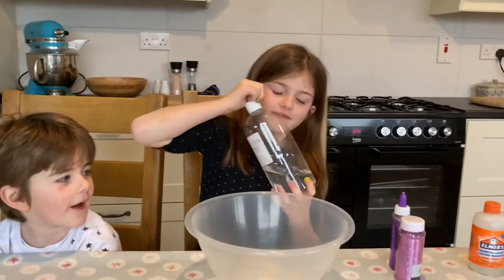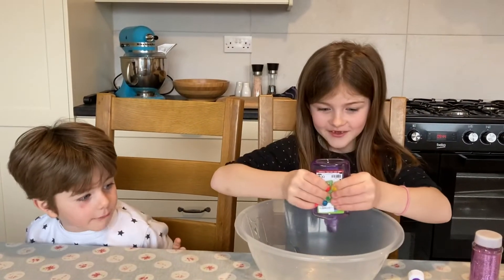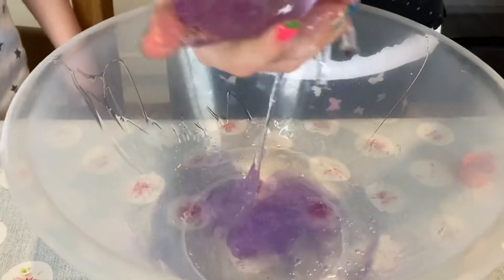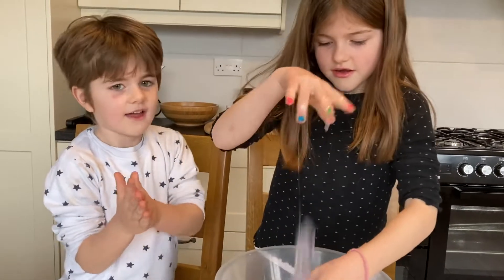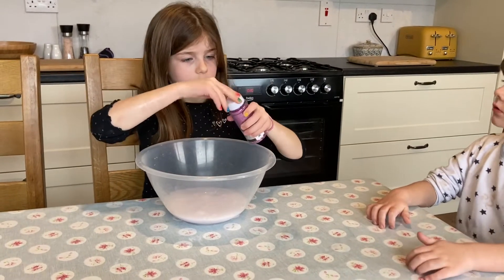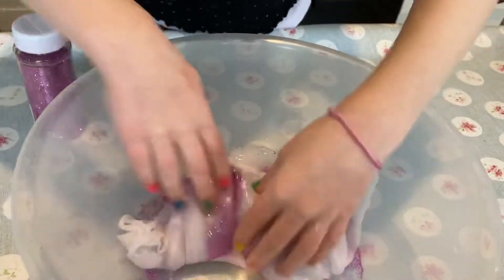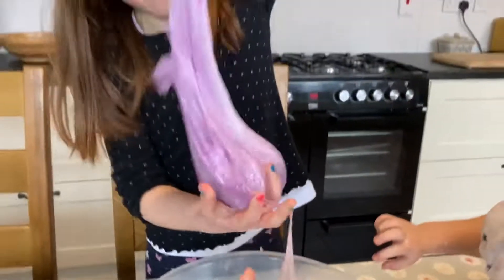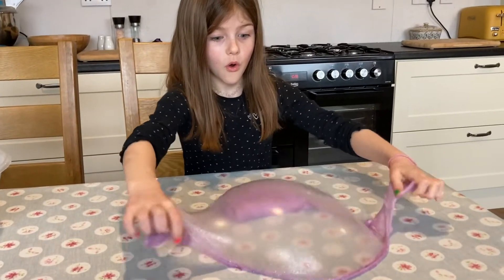Making slime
Today me and my brother made purple glitter slime. Very messy 🤣